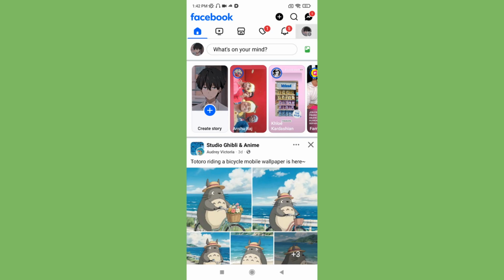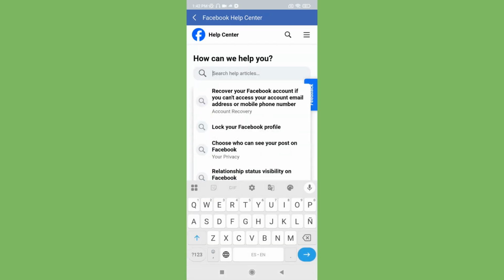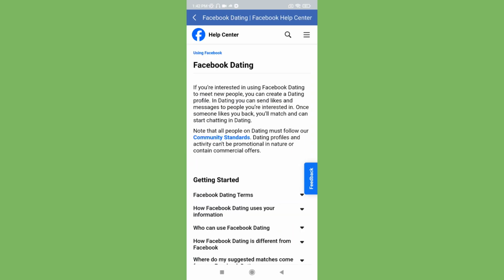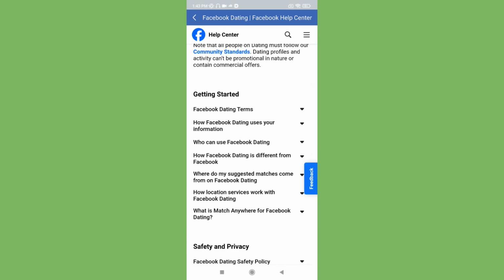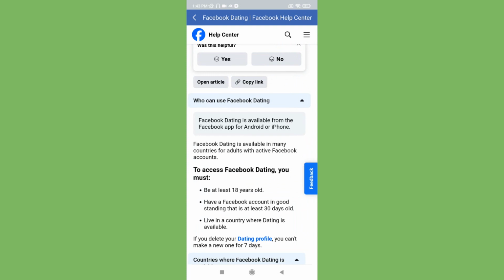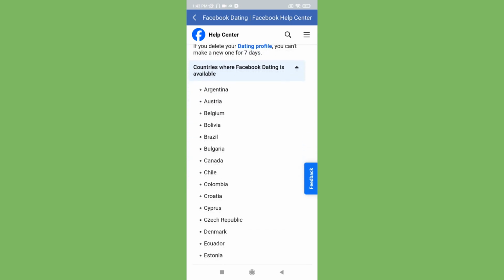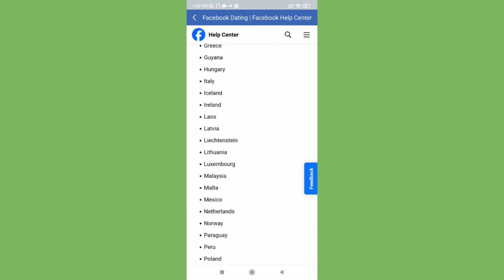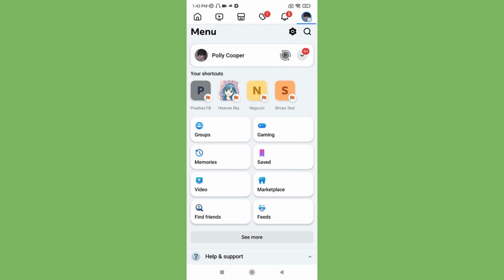How To Fix Facebook Dating Not Showing Up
In this video I'll show you How To Fix Facebook Dating Not Showing Up . Thw method is very simple and clearly described in the video. Follow all of the steps and succesfully solve your problem!